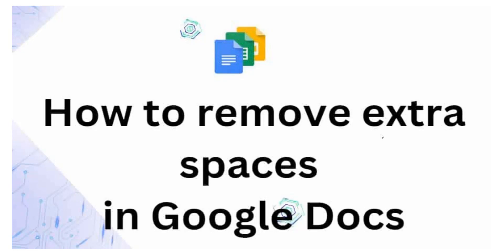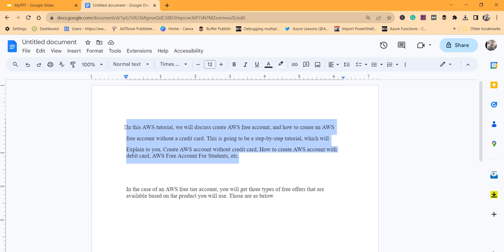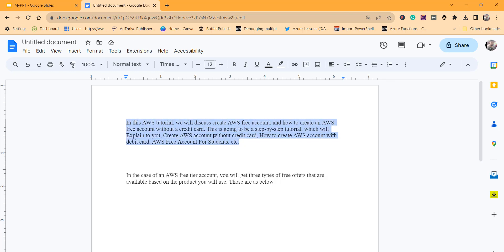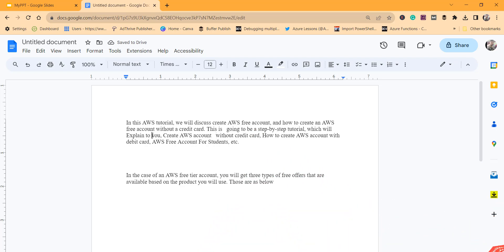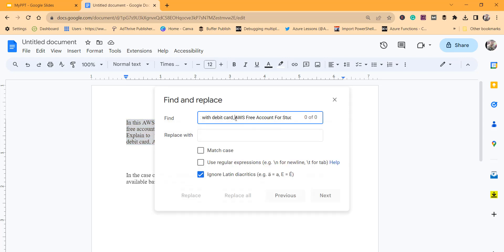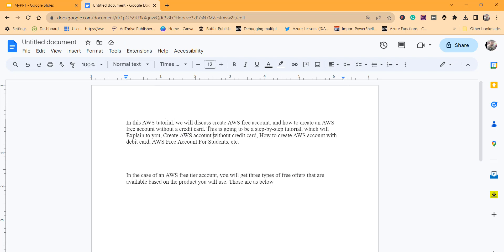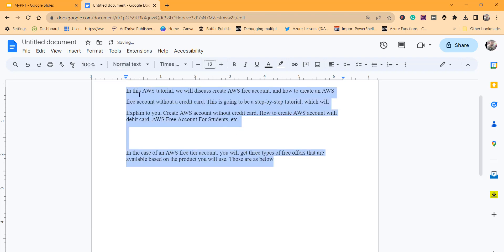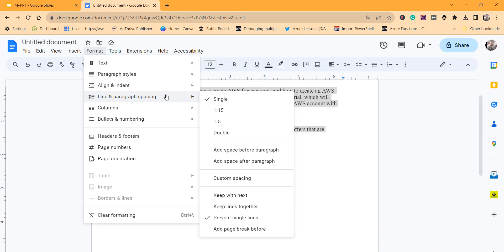How to remove extra spaces in Google Docs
Hello Friends,

In this video, I will show you how to remove extra spaces in Google Docs.

You can also follow the below article for the same steps